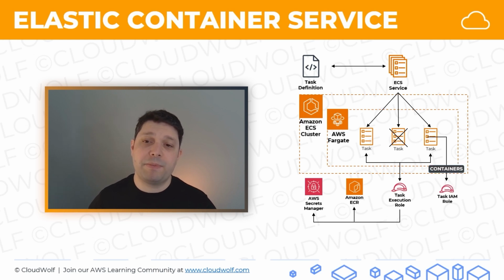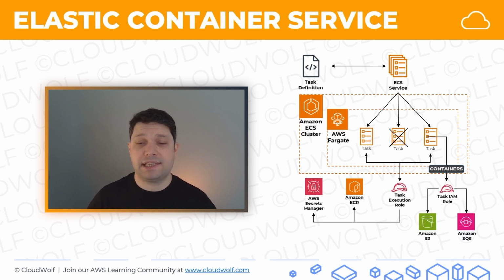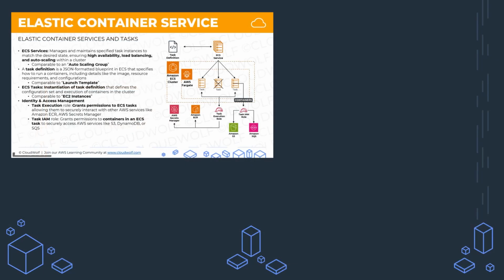ECS Services and Tasks [AWS Tutorial for Exam]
Here's a simple explanation of Elastic Container Service for AWS.

SUMMARY:
-ECS Services: Manages and maintains specified task instances to match the desired state, ensuring high availability, load balancing, and auto-scaling within a cluster. This is comparable to an “Auto Scaling Group”
-A task definition is a JSON-formatted blueprint in ECS that specifies how to run a containers, including details like the image, resource requirements, and configurations. Comparable to “Launch Template.”
-ECS Tasks :Instantiation of task definition that defines the configuration set and execution of containers in the cluster - Comparable to “EC2 Instances.”